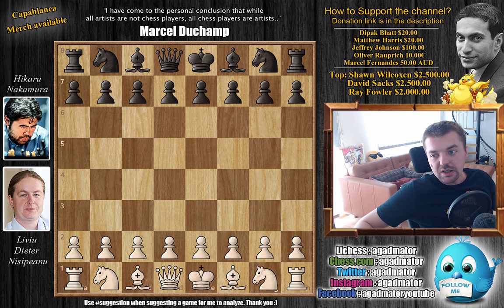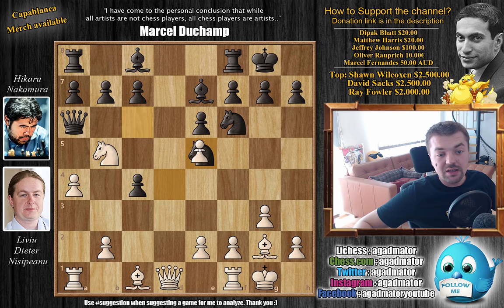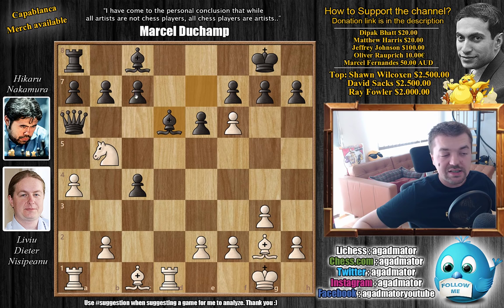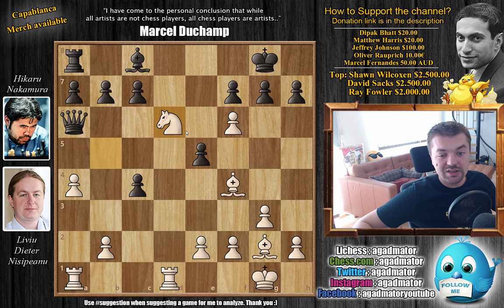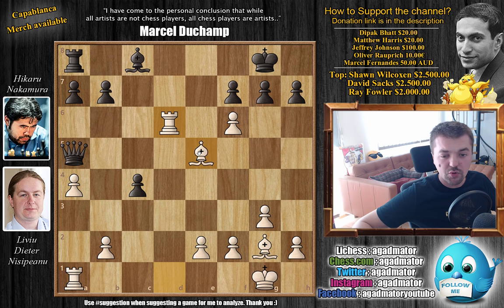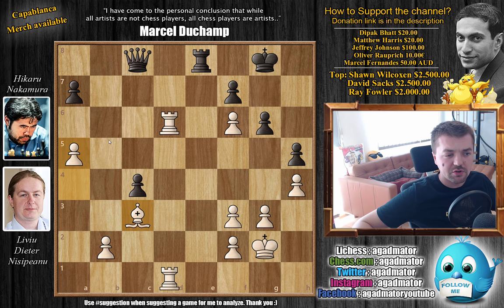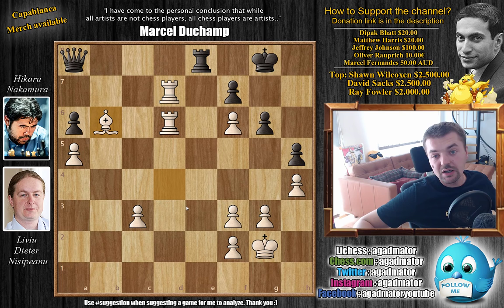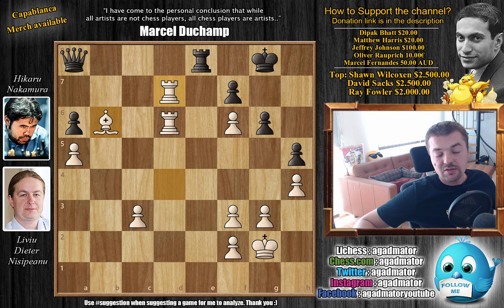12. exf6!!! || Nisipeanu vs Nakamura || FIDE World Cup (2019)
Liviu Dieter Nisipeanu vs Hikaru Nakamura
FIDE World Cup (2019), Khanty-Mansiysk, RUS , rd 2, Sep-13
Queen's Gambit Declined, 4.Nf3 (D37)

1. Nf3 Nf6 2. d4 e6 3. c4 d5 4. Nc3 Be7 5. g3 O-O 6. Bg2 dxc4 7. Ne5 Qd6 8. O-O Qa6 9. a4 Nc6 10. Nb5 Nxe5 11. dxe5 Rd8 12. exf6 Rxd1 13. Rxd1 Bd6 14. Bf4 e5 15. Nxd6 cxd6 16. Bxe5 Qa5 17. Rxd6 Bg4 18. Bc3 Qc7 19. Rad1 g6 20. Bxb7 Rf8 21. Bf3 Bxf3 22. exf3 h5 23. Kg2 Re8 24. h4 Qc8 25. a5 a6 26. Rd7 Qa8 27. R1d6 Rc8 28. Bd4 c3 29. bxc3 Re8 30. Bb6

The 2019 FIDE World Cup is taking place in Khanty-Mansiysk, Russia from 10 September to 4 October. The 128-player knockout tournament features most of the world's best players. The total prize fund is $1.6 million, with $110,000 for the winner and $6,000 for first round losers. The finalists will qualify for the 2020 Candidates Tournament that determines Magnus Carlsen's next World Championship challenger.

The format is six knockout rounds of 2-game classical matches before a 4-game final. The time control is 90 minutes for 40 moves, then 30 minutes for the rest of the game, with a 30-second increment from move 1. If the score is tied the players then play two 25-minute + 10-second increment rapid games, then two 10+10 games, then two 5+3 and, finally, Armageddon, where White has 5 minutes to Black's 4 but a draw qualifies Black for the next round.

Mailbox where you can send stuff:
AGADMATOR d.o.o.
Franje Tuđmana 12
Croatia
48260 Križevci

FIDEWorldCup "Watch me without ads on your Amazon devices and Roku TV